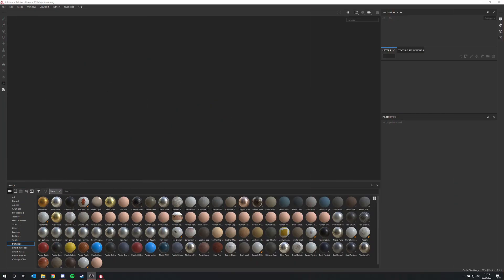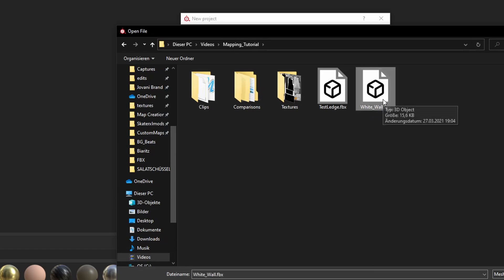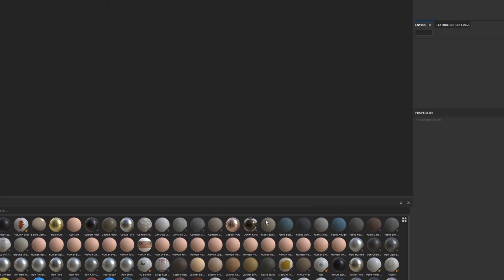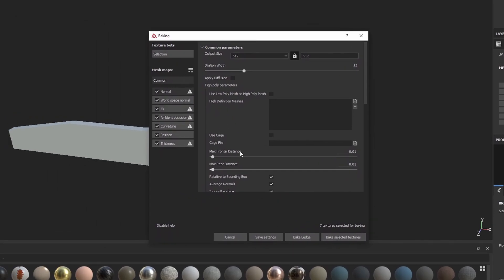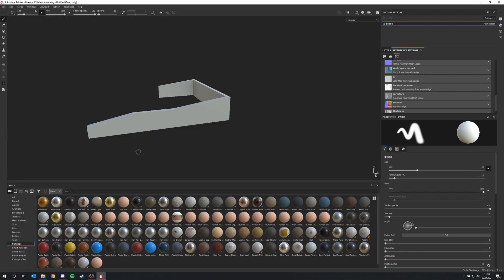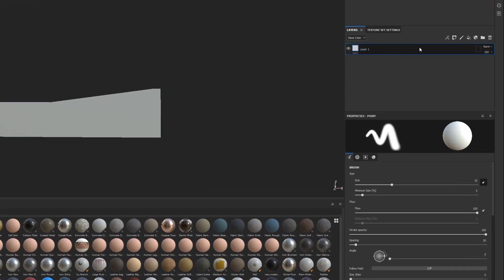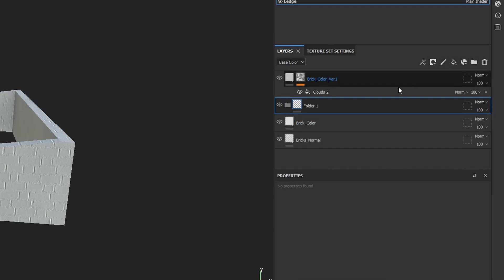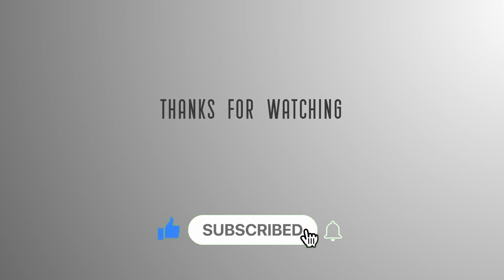Making a realistic wall texture in Substance Painter / BMX Streets PIPE modding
Hey everyone, in this video I will show you how you can prepare Substance Painter to make textures for BMX Streets PIPE and Skater XL. In this episode you will learn how to make a basic wall texture and in the next episode I will show you how to add grind and graffiti and how to export the textures the right way.